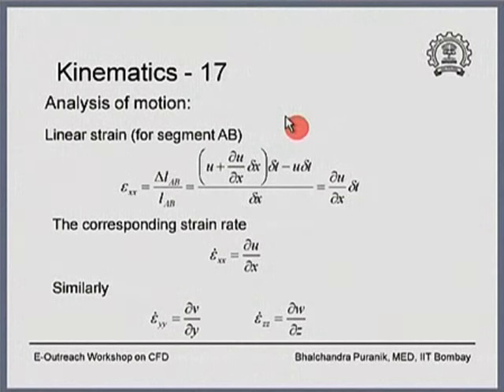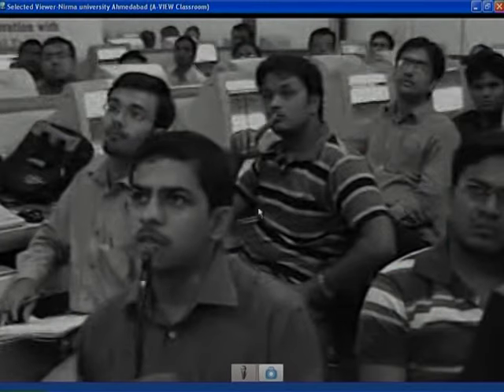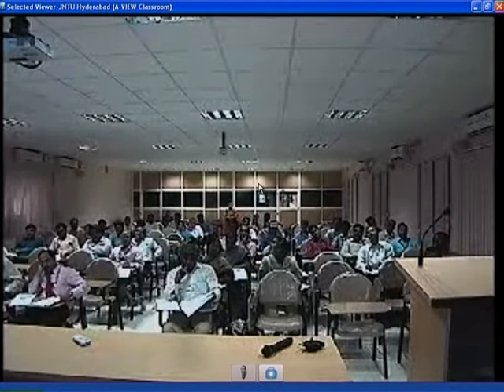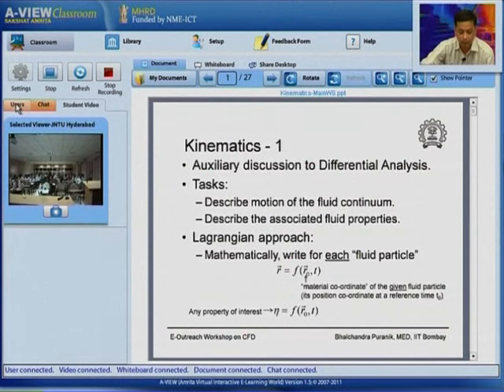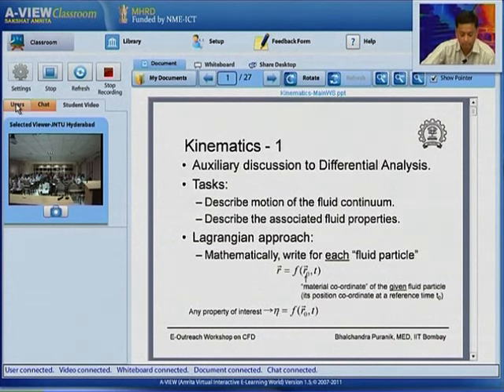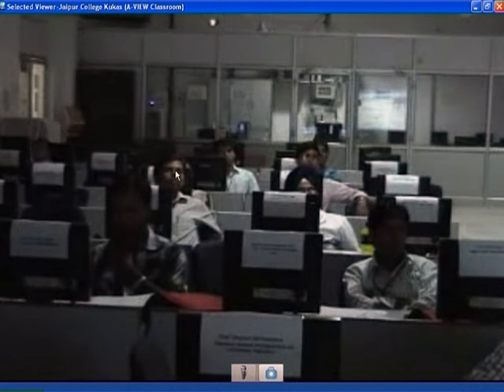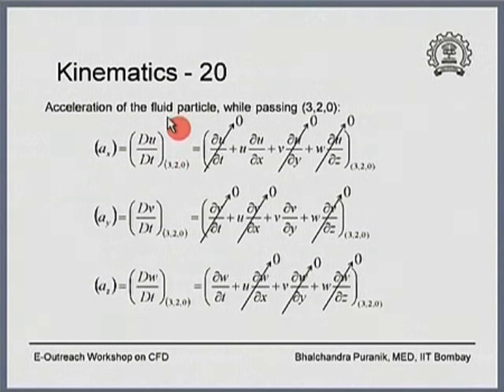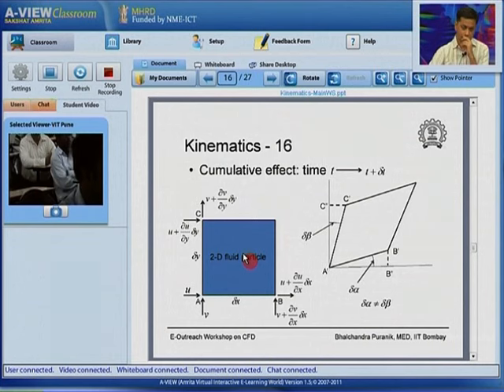CFD M L4C Question Answer Session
This is part C of 4th session of Computational Fluid Dynamics Teachers Workshop arranged for teachers. It was delivered by Prof. Bhalchandra Puranik from IIT Bombay.

In this session he did exercises on Differential Analysis with the participants and also took questions from remote center participants and answered them.